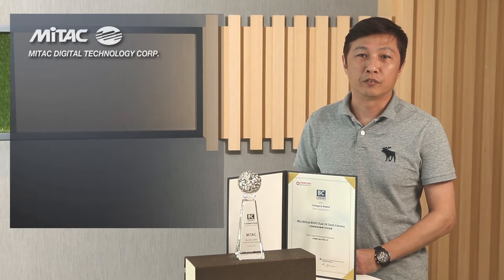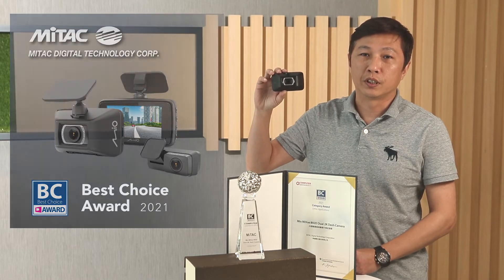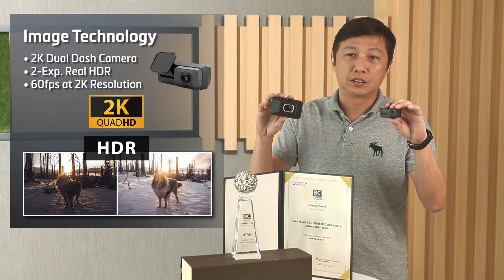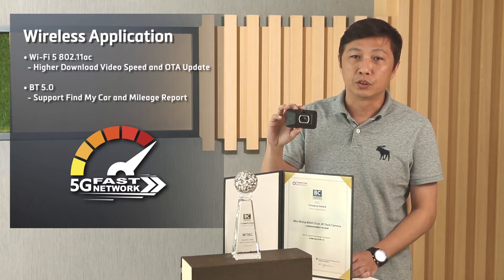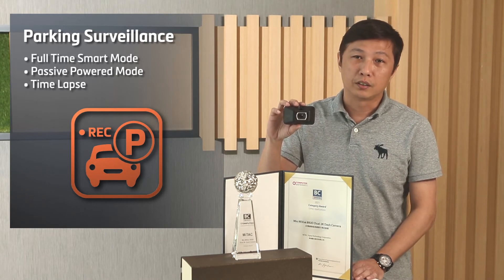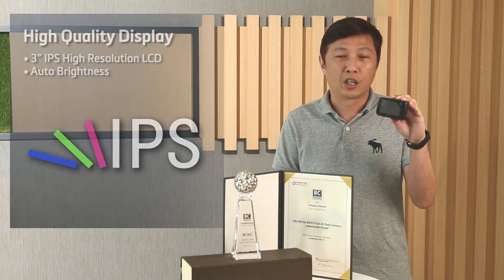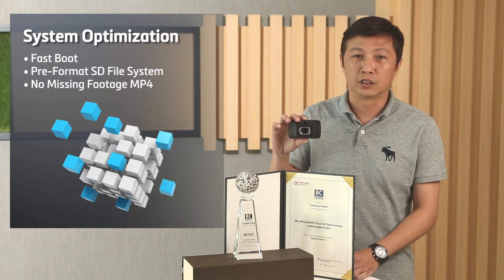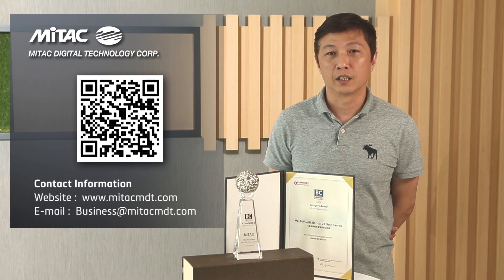【2021 Best Choice Category Award】MiTAC Digital Technology - 2K Dual-camera Ultra HD Dashcam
產品特色
● 2K 1440p超高解析前後雙鏡頭攝影
● 雙重曝光技術HDR
● 60fps
● 1秒快速開機
● 支援停車碰撞及全時移動物體監控
● 3吋高解析IPS螢幕
● 內建Wi-Fi 5支援 MiVue Pro App快速下載檔案到手機
● 內建BT 5.0整合App提供停車位置尋找及里程統計報告
● 預分割優化系統增進SD卡效能
● 不斷檔\不漏秒的MP4檔案系統
● 自動螢幕背光調整
● 全新測速提醒:高架平面固定式\區間測速及科技執法

Product Features
● 2K WQHD Dual Camera Recording
● 2-Exposure Technology HDR
● 60fps
● 1 Second Fast Boot
● Support G-Sensor and Motion Detection Full Time Parking Mode
● 3''High Resolution IPS Display
● Built-in Wi-Fi 5 for Fast Downloading to Smartphone
● Built-in BT 5.0 for Find My Parked Car and Mileage Report Function
● Pre-Format Optimized File System to Implement SD Card Performance
● No Missing Footage, High Compatibility File Format MP4
● Display Auto Brightness
● New Driving Assist Alert with Speed Camera, Average Speed Cam